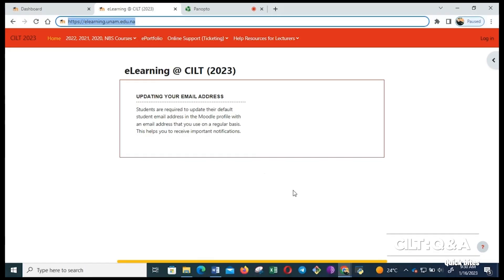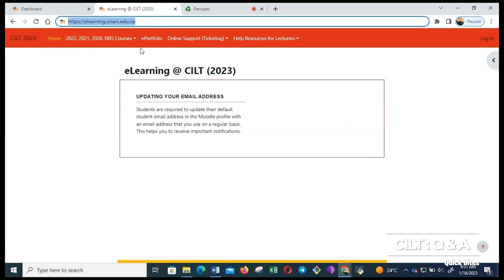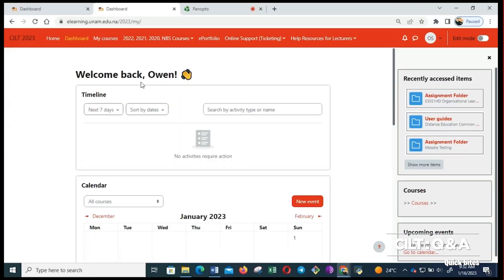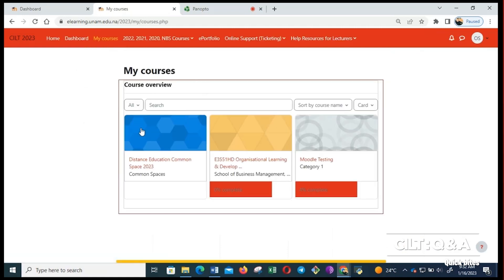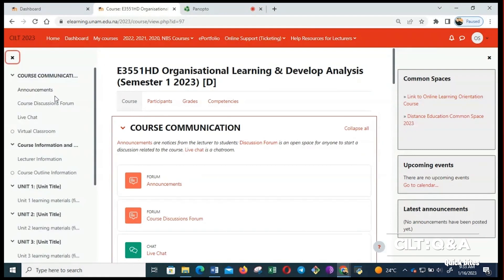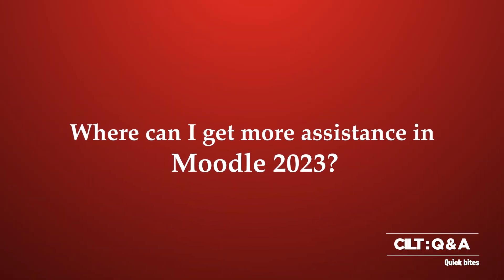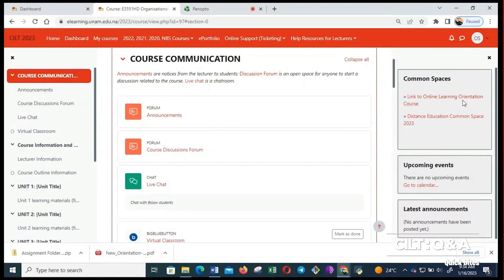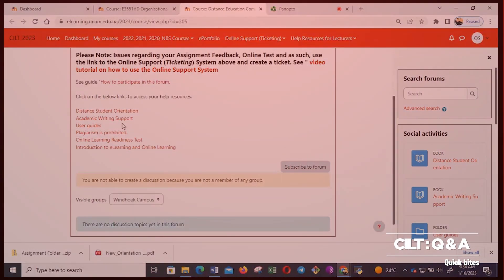CILT Quick Bite - What you need to know in Moodle 2023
What you need to know in Moodle 2023 is a short tutorial guiding students through topics such as:
00:00 - Start
00:07 - Logging in
01:12 - Finding your courses
02:02 - How to find your assignments
02:54 - How to get more assistance - quick links